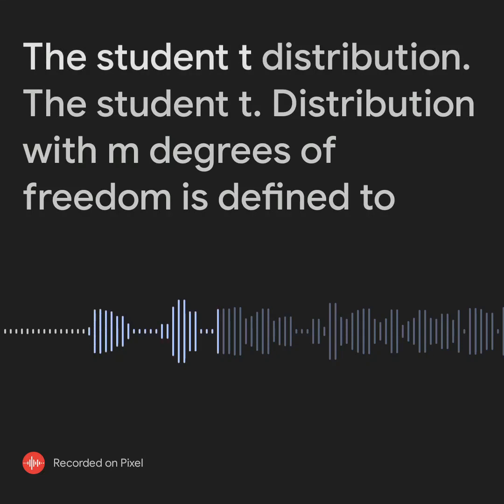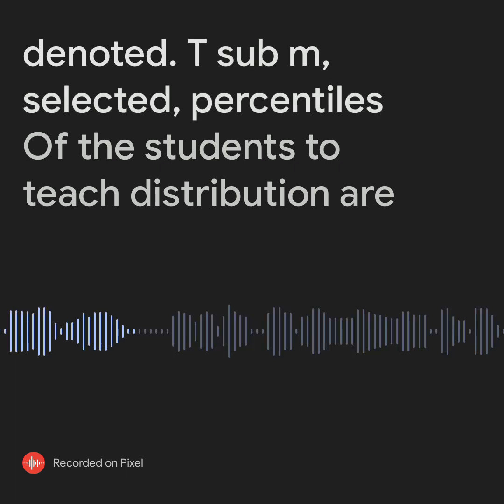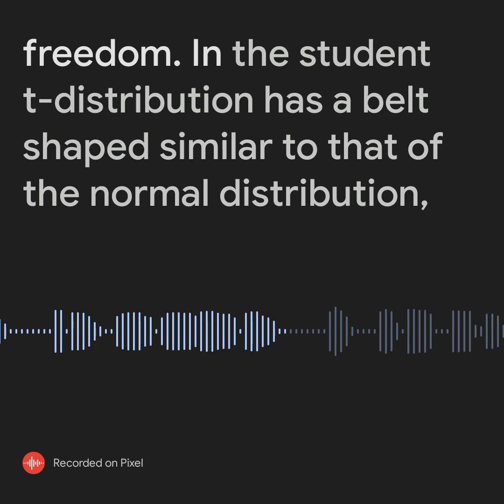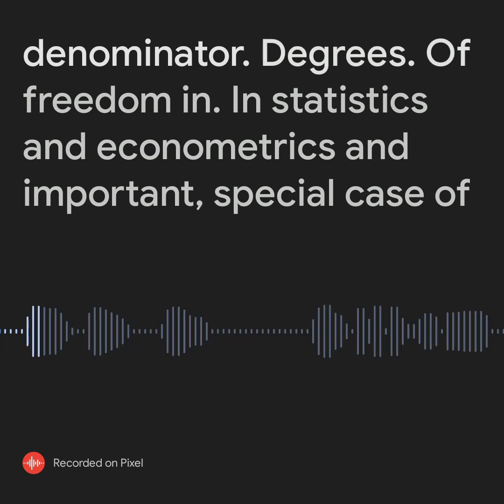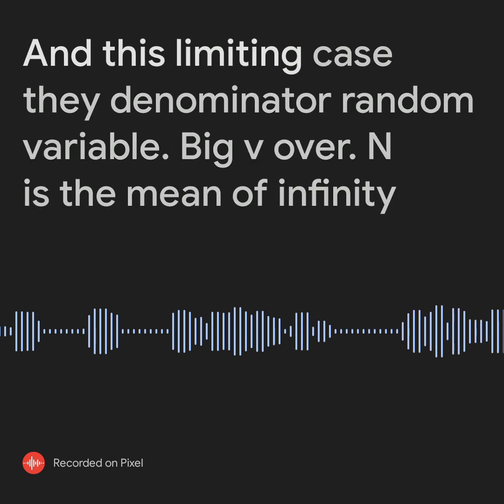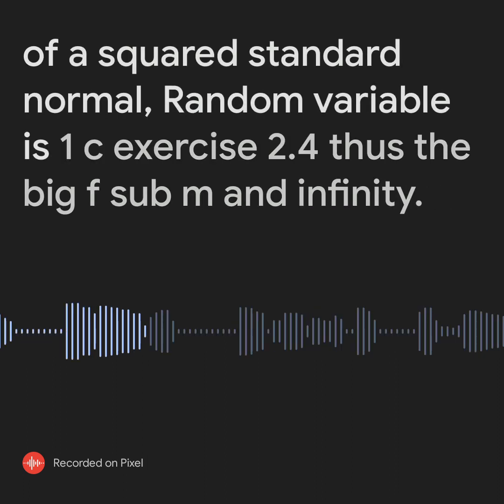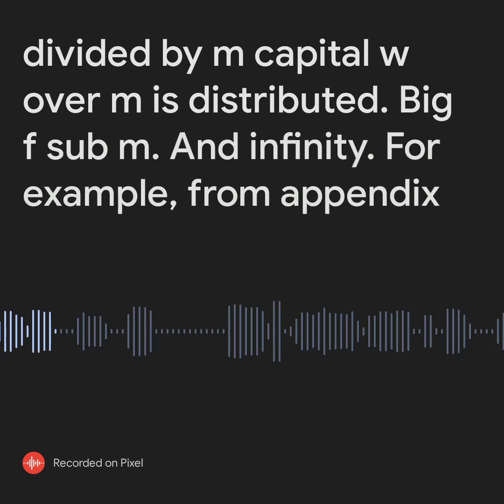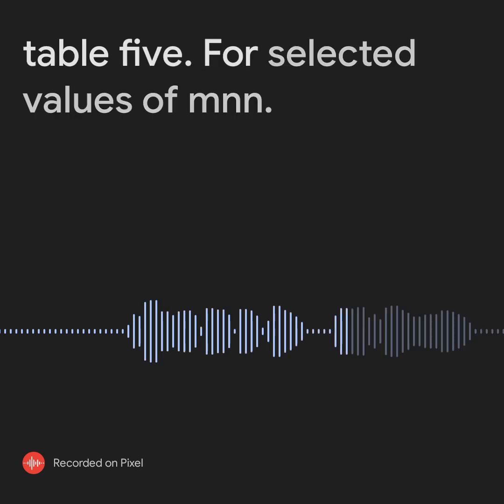CH 2.4 pt 8 (almost done) in intro to Econometrics